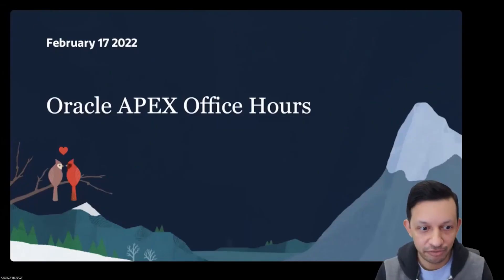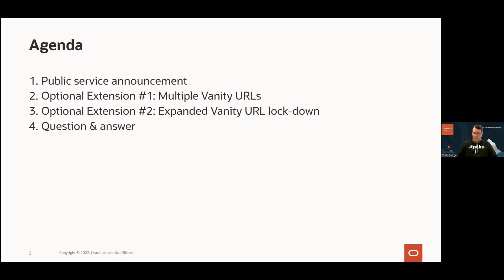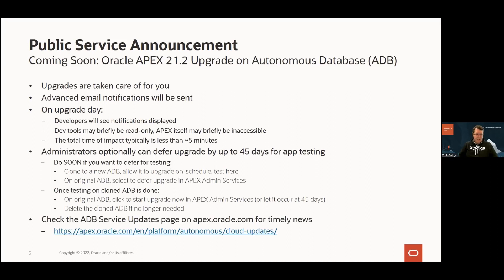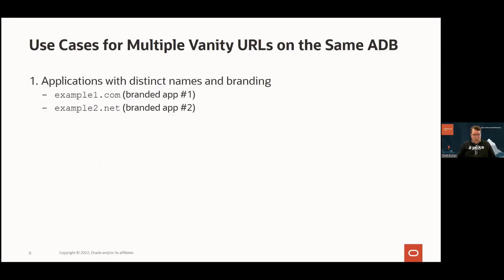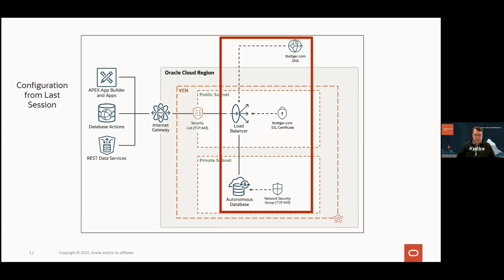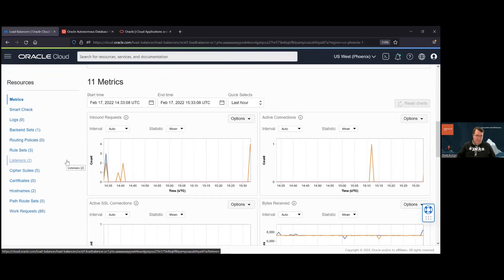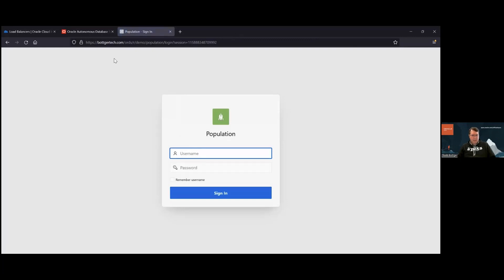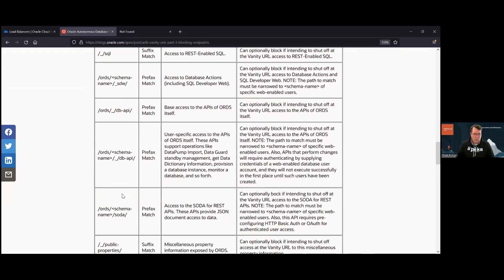Vanity URL Extensions for APEX and ORDS on Oracle Autonomous Database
Starting in September 2021, customers of Oracle Autonomous Database on Shared Infrastructure (ADB) can set up their own custom domain name for APEX, Database Actions, and REST Data Services APIs. This new capability, known as a “Vanity URL” or “Vanity Domain”, enables customers to more easily promote ADB-based applications at a URL that is easy to remember and expresses their own brand identity.